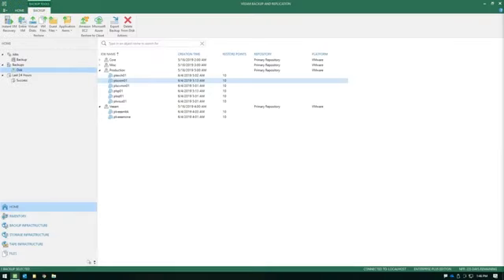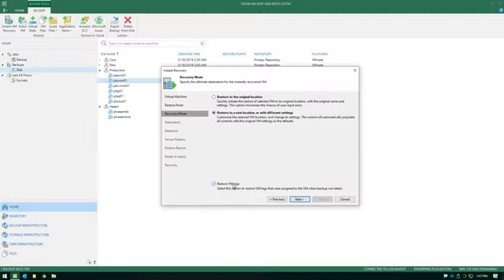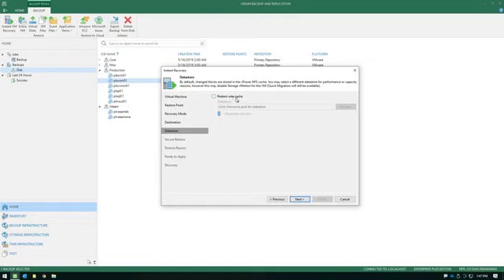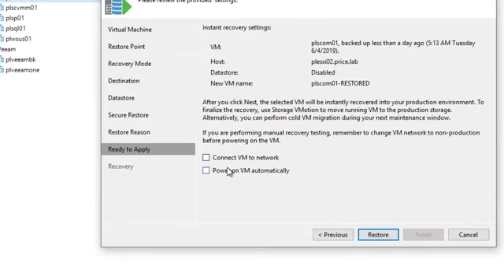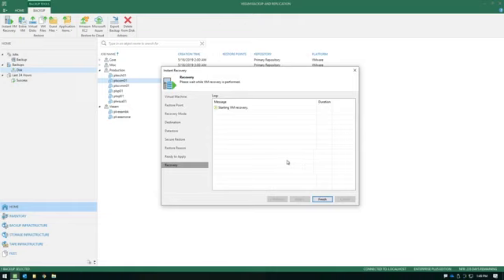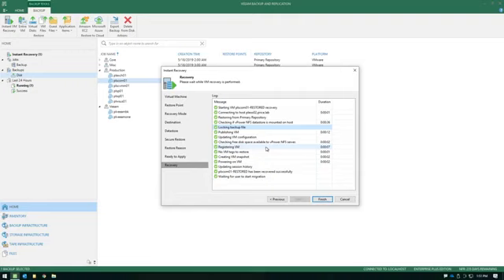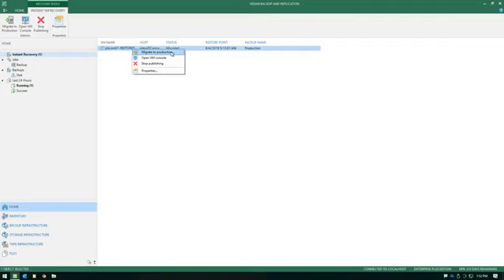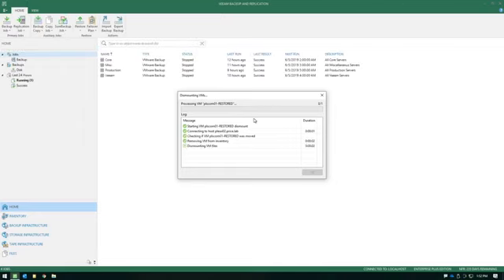INDO ASIA GLOBAL TECHNOLOGY–Veeam Backup & Replication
Indo Asia Global Technologies Private Limited is an Indian multinational corporation that provides business consulting, information technology, digital transformation, Cloud and outsourcing services. It has its headquarters in New Delhi, India. Indo Asia Global Technologies is a premier Information Technology company with a focused approach on delivering quality services to its global delivery.

Indo Asia Global Technologies is a global leader in information technology, IT consulting services, helps clients in more than one countries to create & execute IT Infrastructure, ERP,  Data Center technology, Cloud Services, Artificial Intelligence, Block chain, IOT, software assurance, Business email hosting on Google, technology and 24X7 days operations services, IT audit security web application, Enterprise Servers, Storage, Backup Solutions, Firewalls, End point security, Microsoft Azure, Amazon and IT AMC out sourcing and digital transformation strategies.

The world’s #1 cloud business software company

ERP Software
1. Microsoft Dynamics 365 & Navision , AX, & LS Retails
2. SAP HANA & SAP Buisness One
3. HRMS Payroll Managament
4. Software Portfolio Management

DATA CENTER -IT INFRASTRUCTURE MANAGEMENT
1.  Network Design and Data Center Solutions
2.  Cloud Bakup and Data Security Solutions
3.  Cybersecurity & IT Automation
4.  NMS- Network Monitoring Software

Indo Asia Global Technologies Pvt. Ltd.
Toll Free Sales & Support (24X7 Days):- 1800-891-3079

Regional Branches: - New Delhi - Bangalore – Hyderabad - Mumbai – Pune – Kolkata

Global Services: - INDIA I SINGAPORE I DUBAI I GERMANY I USA I MYANMAR I
JAPAN